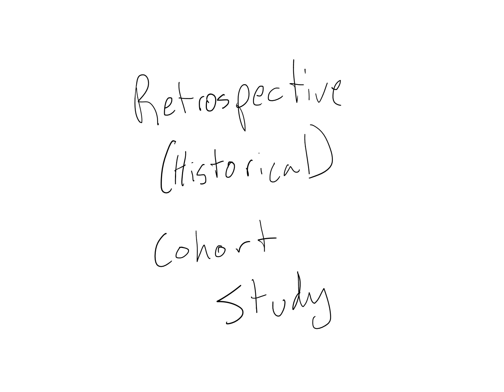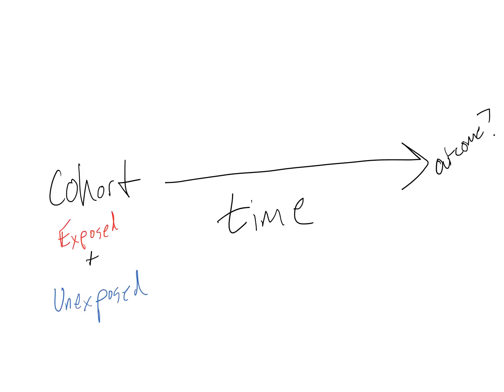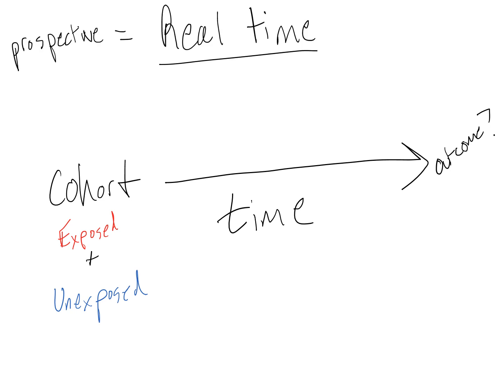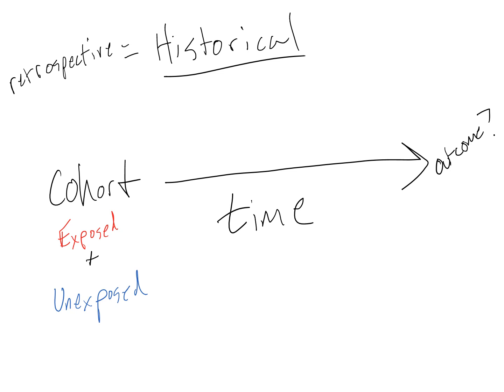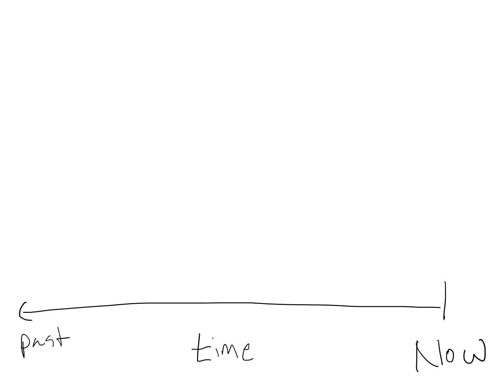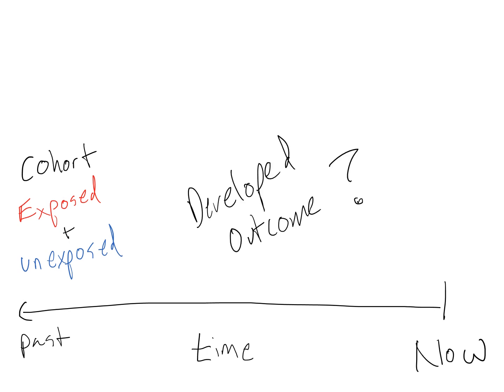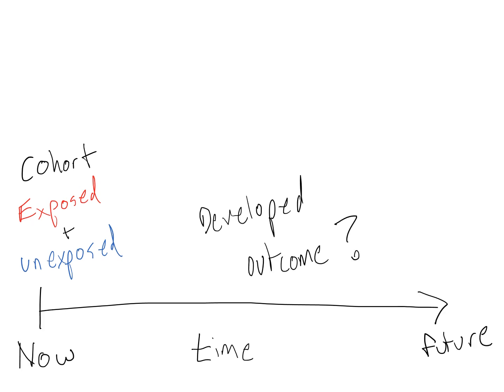Retrospective cohort study